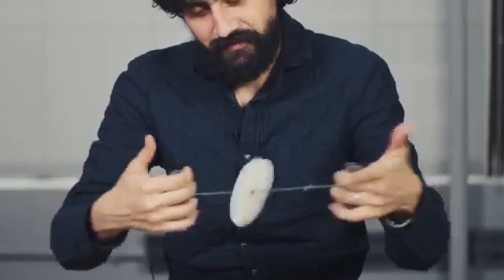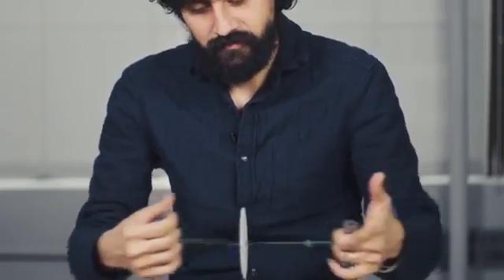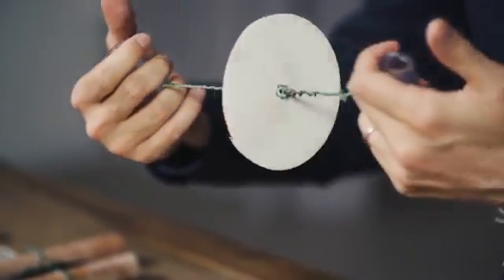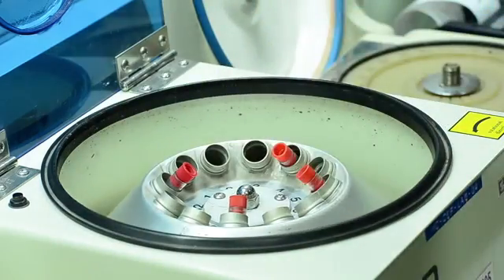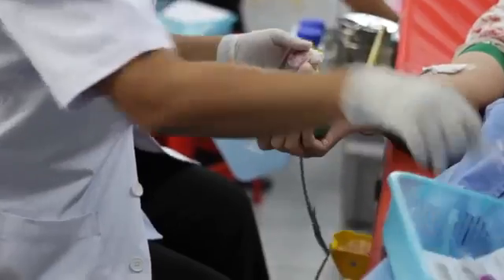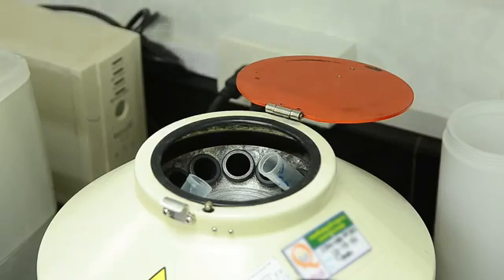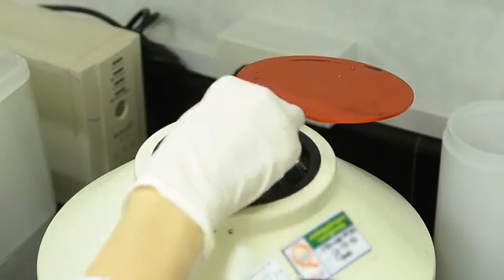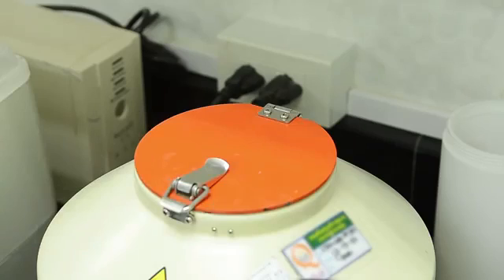This Simple Paper Centrifuge Could Revolutionize Global Health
എയ്ഡ്സ് ഉൾപ്പെടെ രക്ത പരിശോധന വെറും കടലാസും പ്ലാസ്റ്റിക് കഷണങ്ങളും കൊണ്ട് നടത്താം! രോഗ നിർണയത്തിൽ വിപ്ലവകരമായ കണ്ടെത്തലുമായി ഇന്ത്യക്കാരൻ ബയോഎഞ്ചിനിയർ; വൈദ്യശാസ്ത്രത്തിന് മുതൽക്കൂട്ട്, പാവങ്ങൾക്ക് ആശ്വാസമാകും